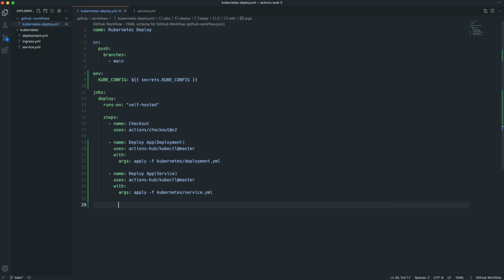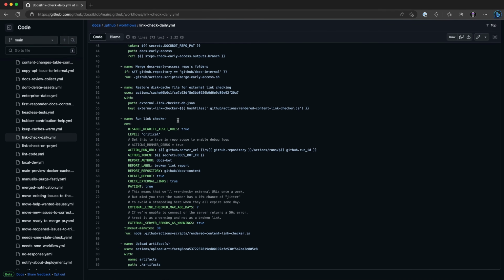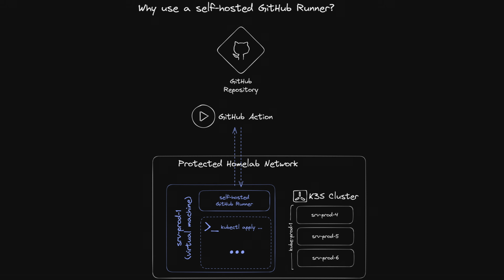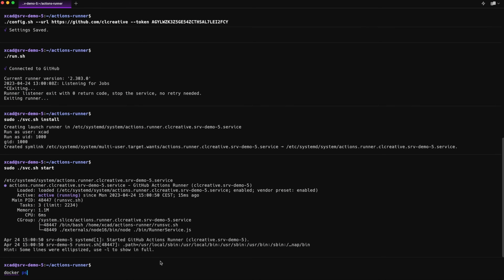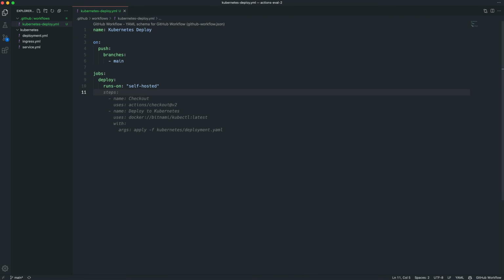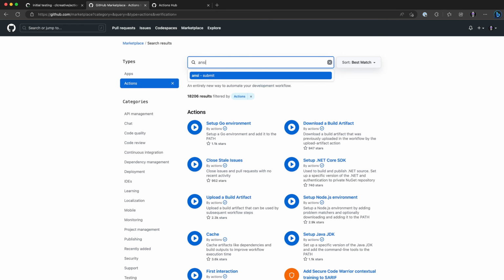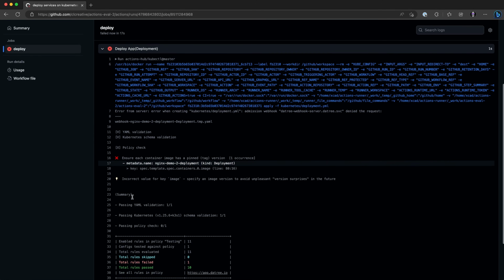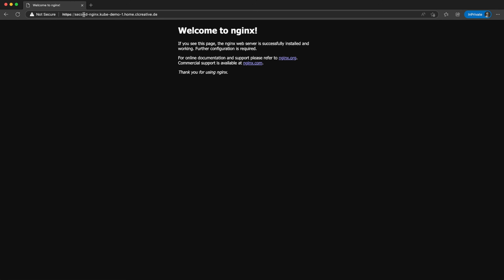Let's learn GitHub Actions in a self-hosted Homelab!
Are you interested in automating your Homelab? Then learning GitHub Actions is a great way to get started! With GitHub Actions, you can automate the process of building, testing, and deploying applications on a Kubernetes Cluster. Instead of spending your day in front of a terminal, you can just sit back and let GitHub Actions do all the work for you. In this video, I’ll show you how to set up a project, install a self-hosted runner, and deploy an app on your local Kubernetes Cluster. Tune in to learn more about Homelab automation with GitHub Actions!

Timestamps:

00:00 - Introduction
00:56 - Advertisement-*
01:32 - What is GitHub Actions?
03:27 - What's the plan?
04:40 - Where do GitHub Actions run?
05:43 - Why use a self-hosted GitHub Runner?
07:49 - Install the self-hosted Runner on Linux
10:18 - Prepare the Runner
11:45 - Create a new project
14:26 - Do a quick test
15:53 - Find GitHub Actions on the Marketplace
17:39 - Authenticate to the local Kubernetes Cluster
18:57 - Use the Secret in the workflow
19:15 - Deploy a Kubernetes Application
20:21 - Use Datree to prevent misconfiguration-*
22:53 - Use Cases